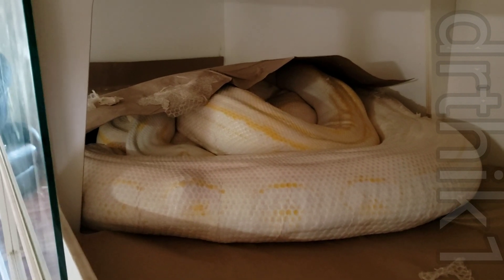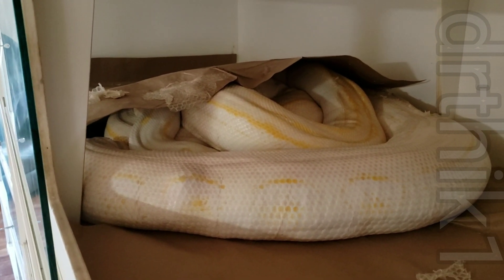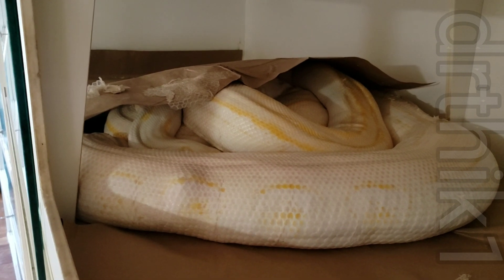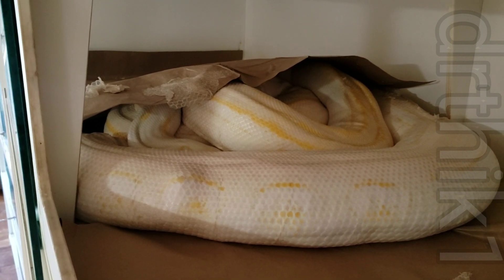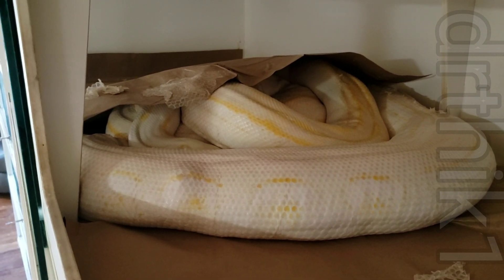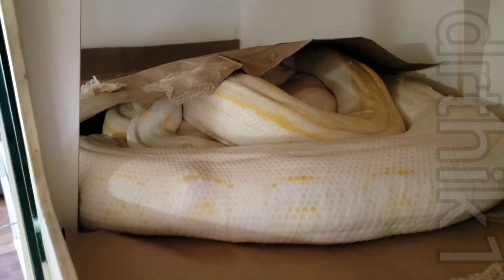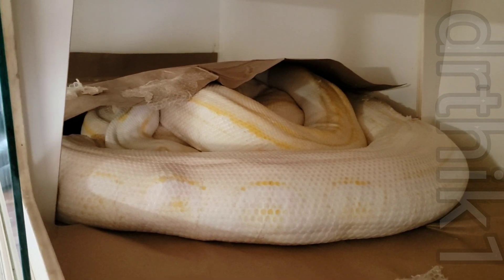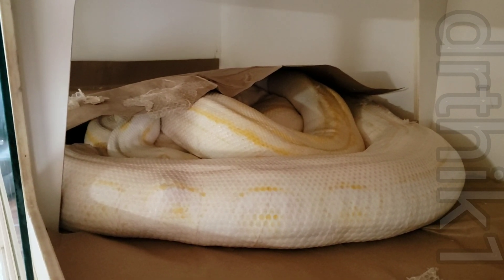Agar laid eggs?!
I woke up this morning to a nice little surprise when it looked as if Agar(white phase albino genetic stripe, hatched April 5, 2015) laid eggs. Interestingly she hasn't been paired with a male this season but was paired last season a year ago. Could this be another parthenogenesis clutch? Maybe so! Last season she had been paired with a 50% sd lavender het genetic stripe(produced by p.p. approx 2yrs old) with no success.